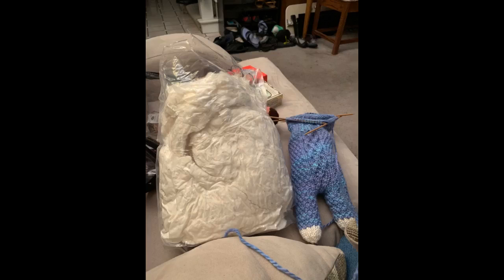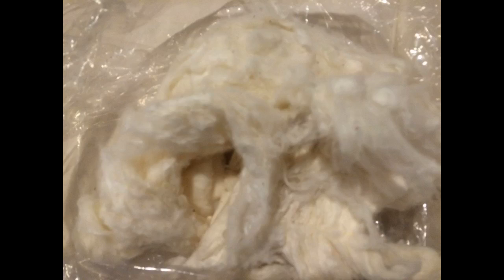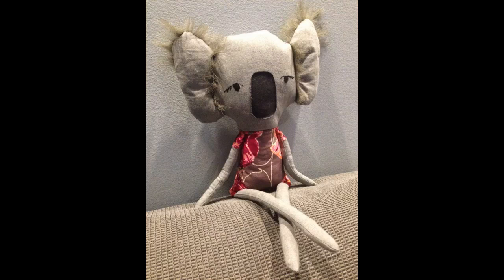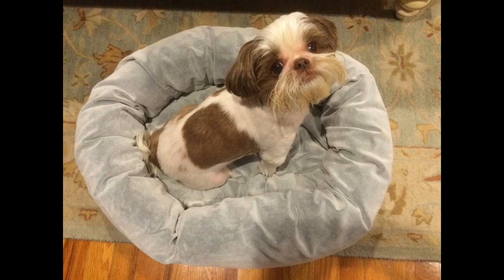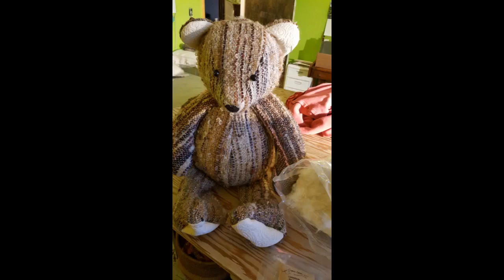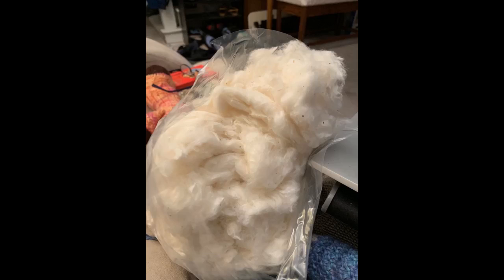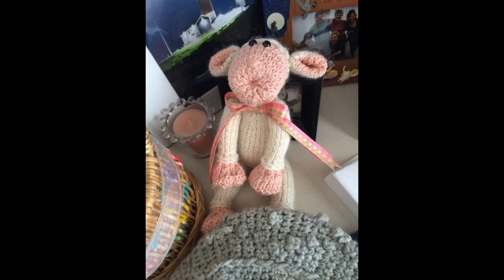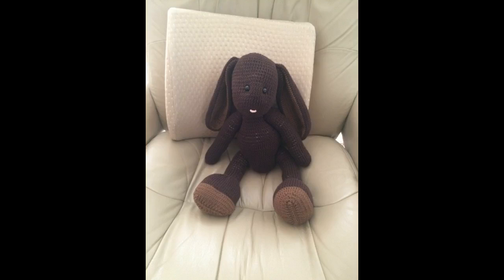Organic Raw Cotton Fiber Natural Color by The Pound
Used it to stuff my knitted bunny for easter! Works great! Only struggle was that when I was trying to stitch the bunny together, the needle (sharp as it was) did not want to go through the cotton AT ALL so it was difficult to sew.
But it works nicely, and I love having a natural stuffing option for my knitted dolls. If only it didnt come packaged in plastic... ^_^ Thanks!
Ive been offering Organic Raw Cotton as nesting material to the wild birds in my backyard for years..